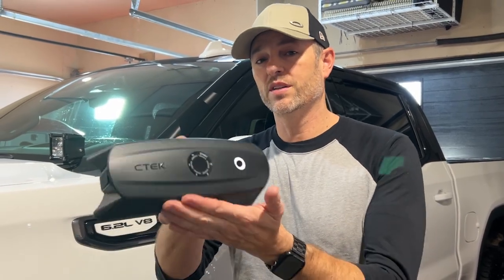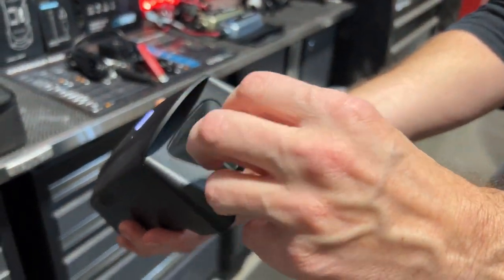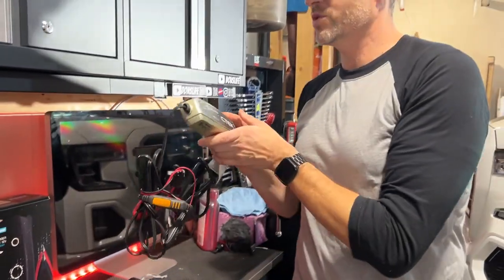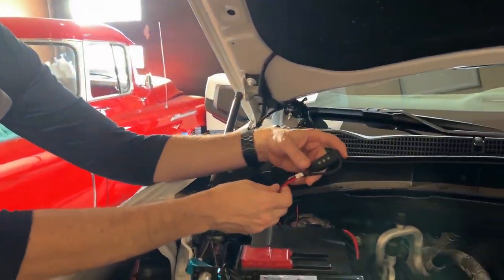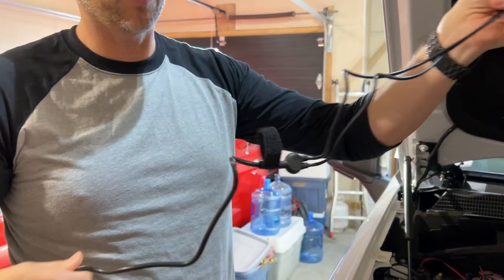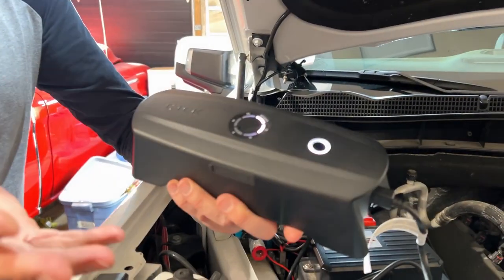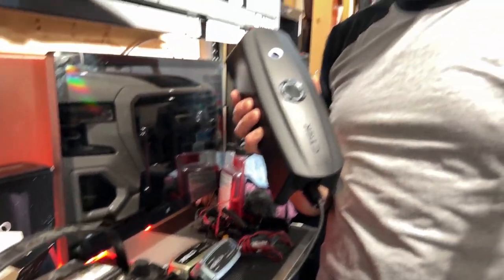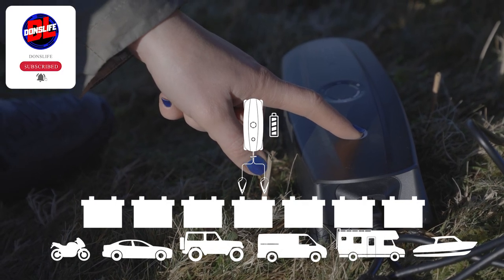CTEK CS FREE Multifunction Portable Battery Charger and Maintainer with Adaptive Boost!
In this video I take a closer look at the CTEK CS FREE 4in1 portable charging solution.

CTEK was recognized with a 2022 Global Media Award this past week at the SEMA Show in Las Vegas for its CS FREE 4-in-1 multi-functional portable battery charger and maintainer